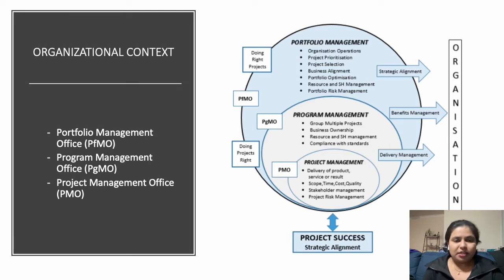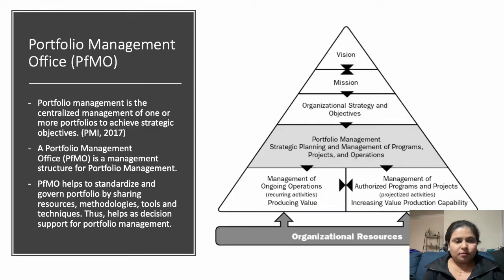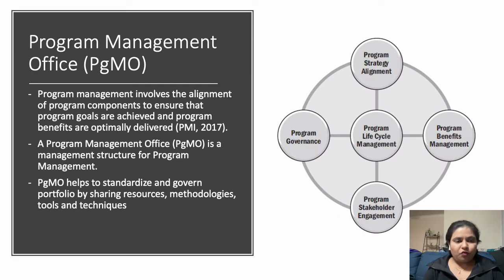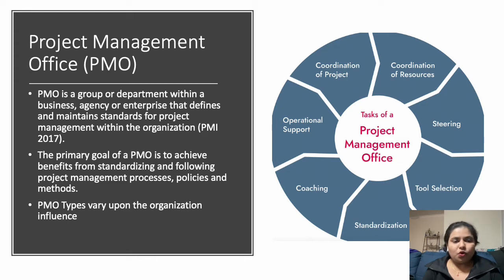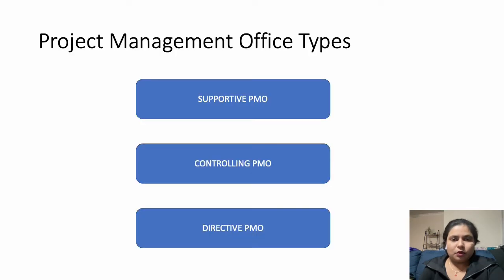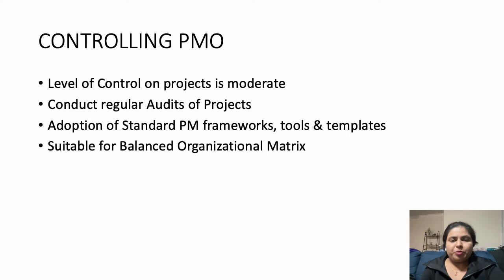PMO types and Functions